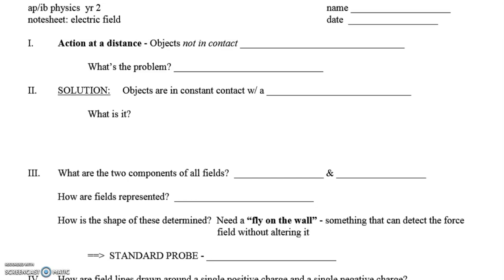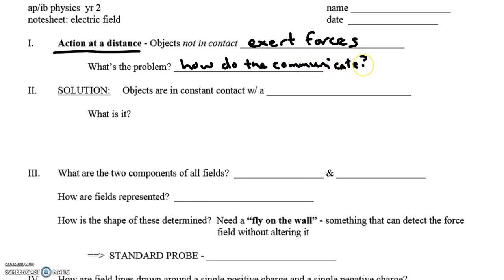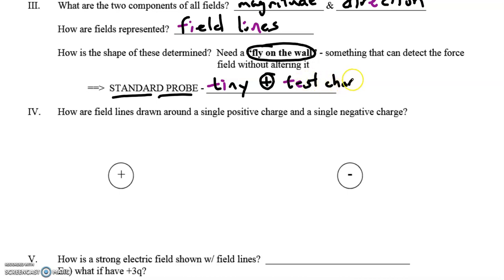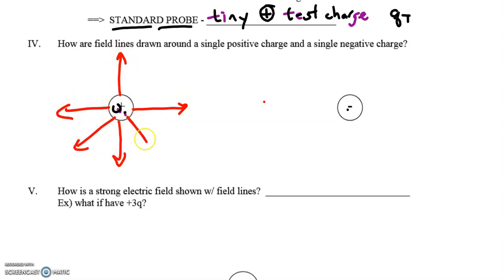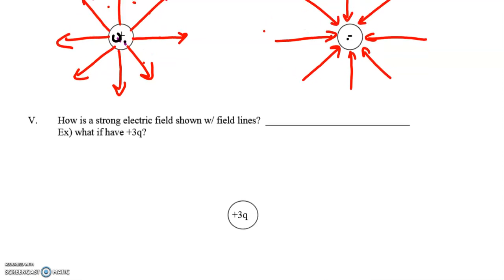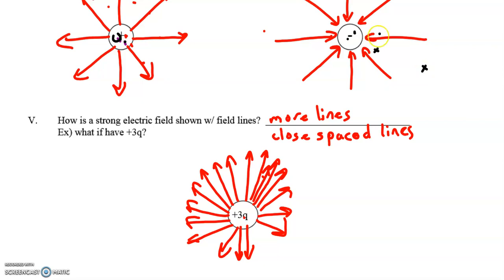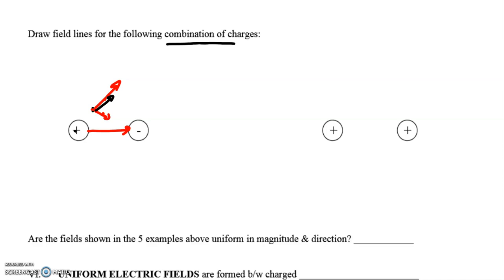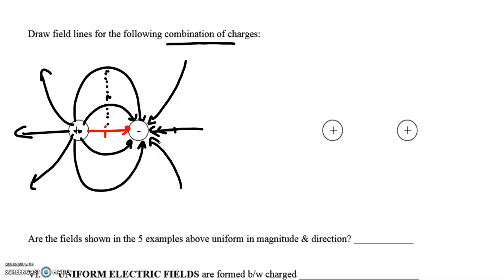intro E field lines